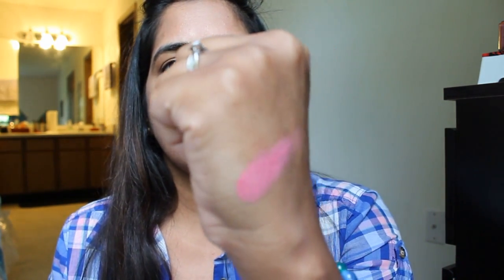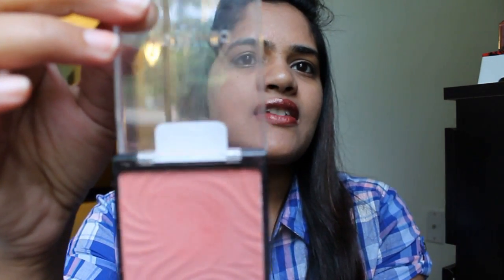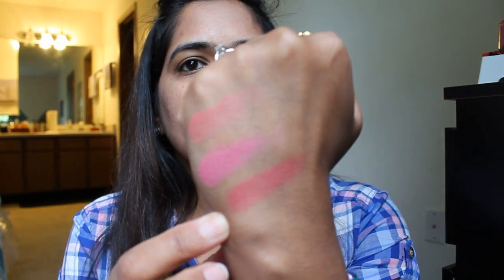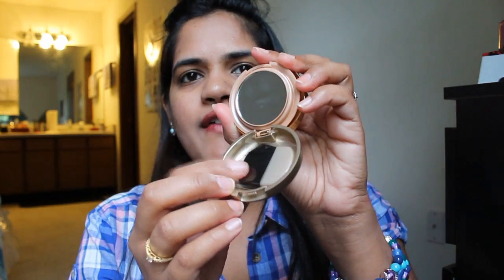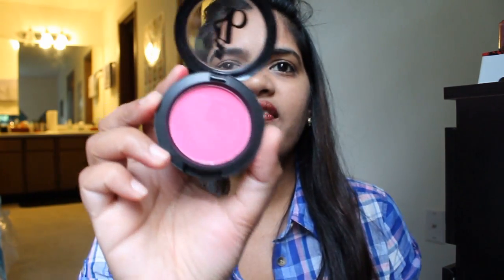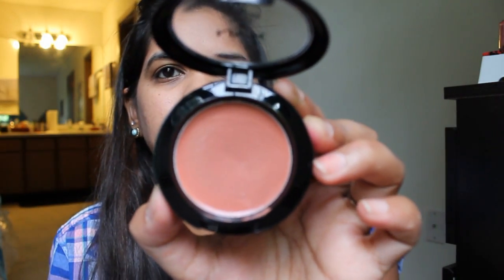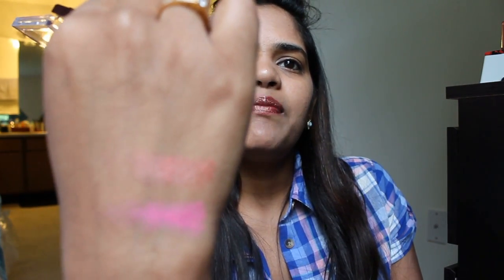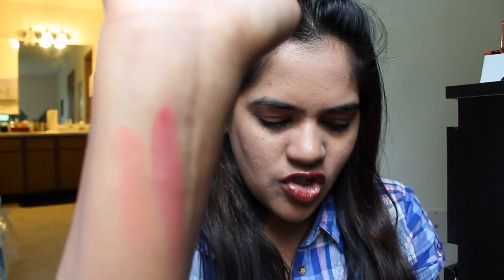Favorite Drugstore Blushes - Review & Swatches Nyx Milani Lakme Wet n Wild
FAVORITE DRUGSTORE BLUSHES $5 AND UNDER REVIEW SWATCHES WET N WILD MILANI NYX CREAM BLUSH INEXPENSIVE GOOD QUALITY BLUSHER BLUSHES

Hey everyone,

This is a quick review/demo/collection of my blushes. All of them are from the drugstore so pretty inexpensive. This has been a requested video by Anindita Neogi on my facebook page. If you have any requests, you can leave them as comments on my facebook page or any of my videos!

hugs,
Ramya